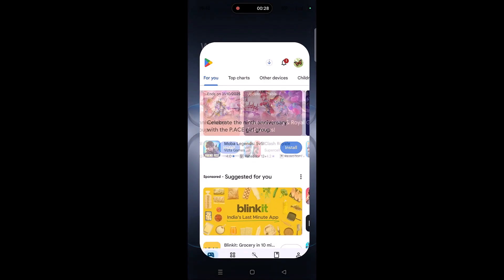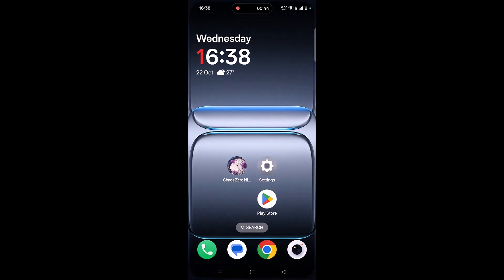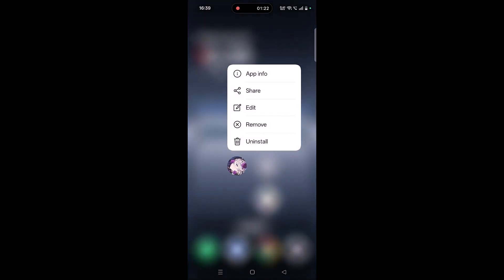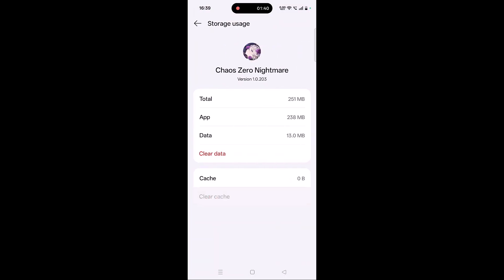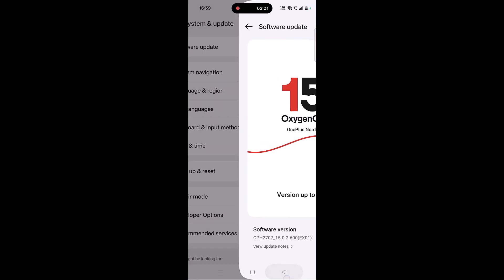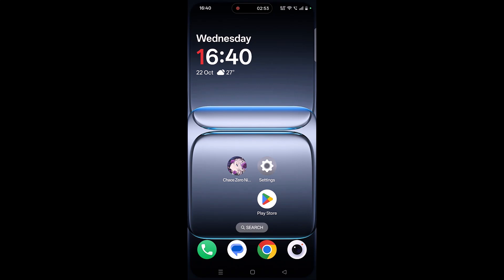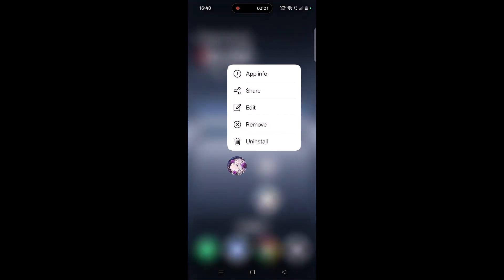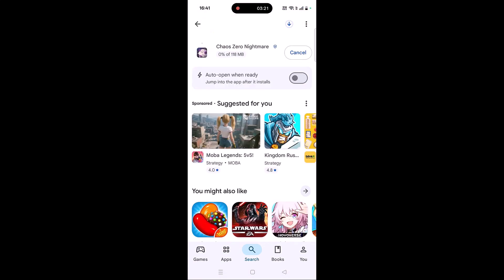Fix Chaos Zero Nightmare Not Launching/Won't Launch on Android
In This Video Guide, You Will Learn How To Fix Chaos Zero Nightmare Not Launching on Android.

I Hope any one of the fixes mentioned in the video would help you to solve Chaos Zero Nightmare Not Launching/Won't Launch on Android.